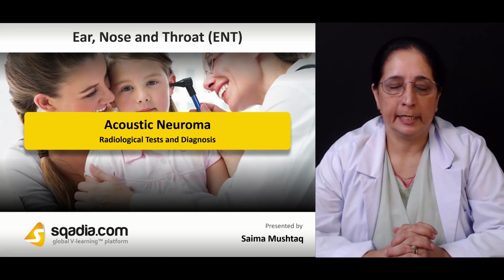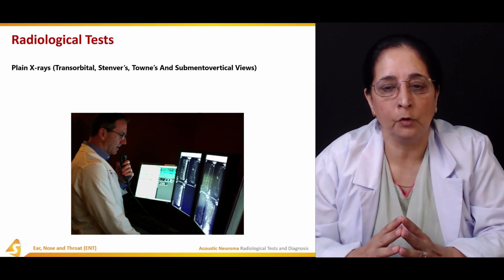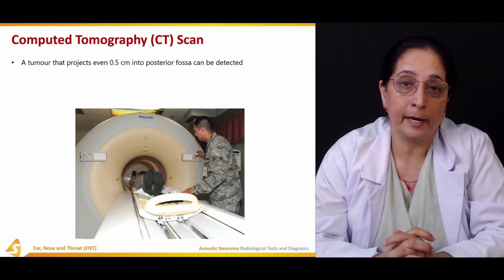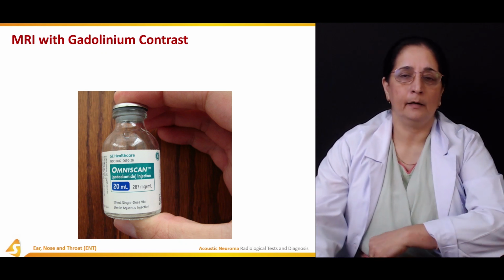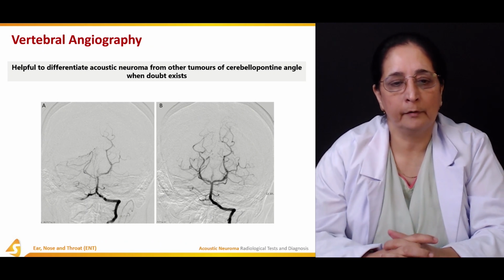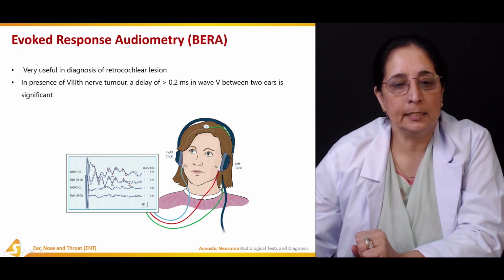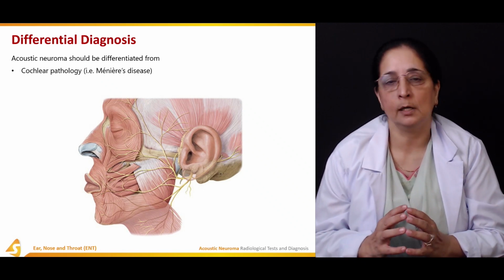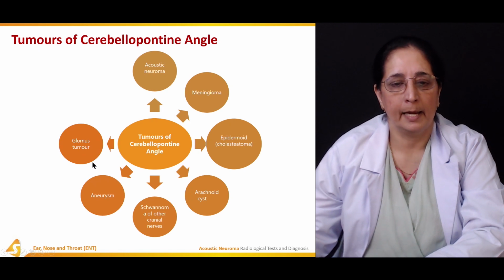Acoustic Neuroma | Radiological Tests And Diagnosis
Acoustic Neuroma is the major concept which has been elaborated in this sqadia.com medical V learning lecture. Our medical specialist, Dr Saima Mushtaq has thoroughly explained the pathology and classification of acoustic neuroma. Moreover, clinical features along with the audiological and radiological tests have been comprehensively discussed. In addition to this, differential diagnosis in conjunction with the treatment has been extensively elaborated.

▬ 📃 Overview
In this lecture, the educator deals with the topic of Acoustic Neuroma. In section one, an Overview of Acoustic Neuroma is put forth. The educator starts by thoroughly demonstrating the Incidence and Pathology of Acoustic Neuroma. Afterwards, the Origin and Growth of Tumour are extensively discussed. Subsequently, the educator talks in detail about the Classification of Acoustic Neuroma.

▬ 📜 Clinical Features
Section two is about the Clinical Features of Acoustic Neuroma. The educator elaborates on the Age and Sex factor and demonstrates Cochleovestibular Symptoms. Later, the Cranial Nerve Involvement, Brainstem Involvement, and Cerebellar Involvement are elucidated one by one. Moreover, the concept of Raised Intracranial Tension is also clarified.

▬ 📃 Investigations
Section three focuses on Investigations of Acoustic Neuroma. Numerous Investigation techniques used to diagnose Acoustic Neuroma are highlighted such as Audiological Tests, Stapedial Reflex Decay Tests, Vestibular Tests, Neurological Tests, and CSF Examinations.

▬ 📜 Radiological Tests and Diagnosis
The educator gives an overview of Radiological Tests and sheds light on Computed Tomography (CT) Scan. Afterwards, an extensive demonstration of MRI with Gadolinium Contrast and Vertebral Angiography is carried out. In addition to this, the educator addresses Evoked Response Audiometry (BERA). Subsequently, the Differential Diagnosis of Acoustic Neuroma is reported followed by a description of Tumours of Cerebellopontine Angle.

▬ 📃 Treatment
Firstly, various Surgical approaches for the Treatment of Acoustic Neuroma are comprehensively introduced which include Middle Cranial Fossa Approach, Translabyrinthine Approach, Suboccipital (Retrosigmoid) Approach, and Combined Translabyrinthine-Suboccipital Approach. Afterwards, the educator shifts the discussion towards Radiotherapy approaches for the Treatment of Acoustic Neuroma such as X-knife or Gamma Knife Surgery and Cyber Knife.